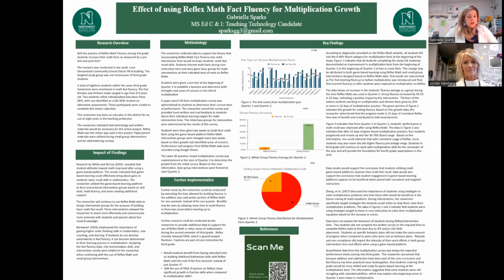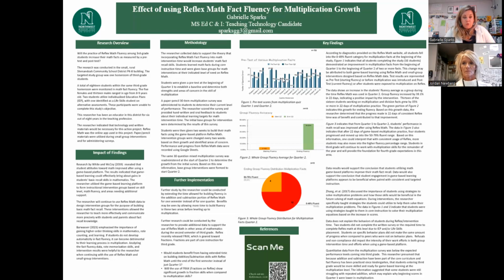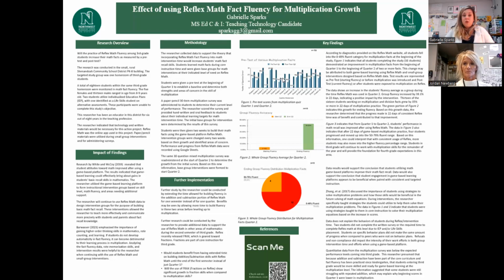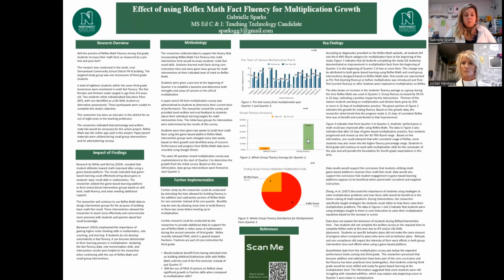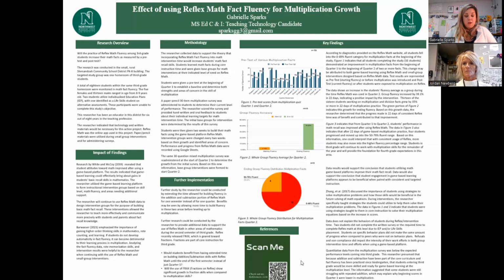696 Sparks Digital Poster Effect of Using Reflex Math Fact Fluency for Multiplication Growth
This presentation was created for my Digital Poster Presentation for my Capstone at NWMSU.

Will the practice of Reflex Math Fluency among 3rd-grade students increase their math facts as measured by a pre-test and post-test?

Attendees in Video: Ms. Hughes (Instructional Coach), Gabrielle Sparks (Teacher Leader Candidate)
Date: 11-30-22